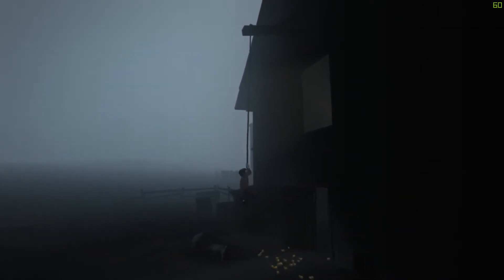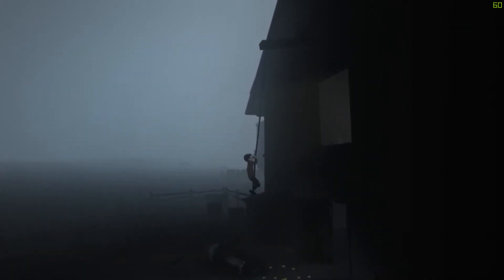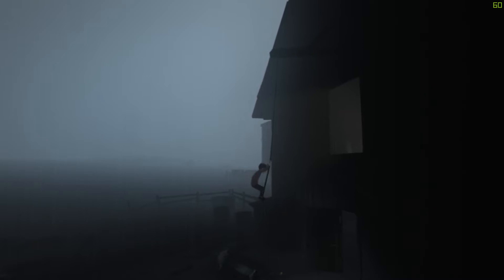Inside : How to Get Past Barn Machine Puzzle (Solution)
Getting Past the Barn Machine Puzzle